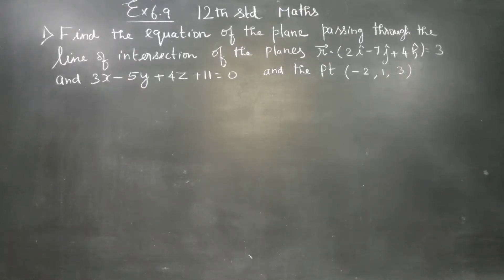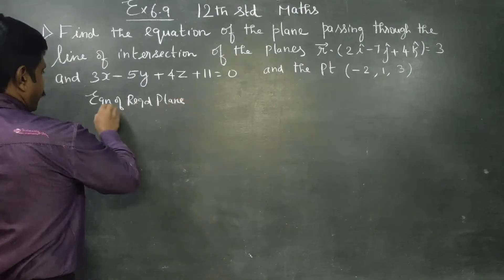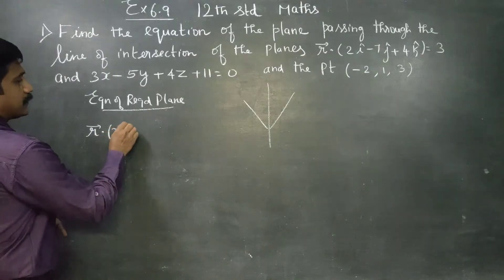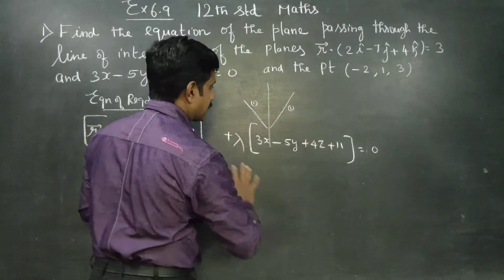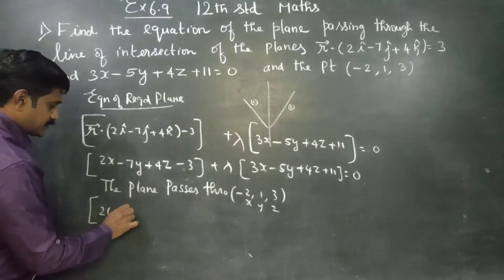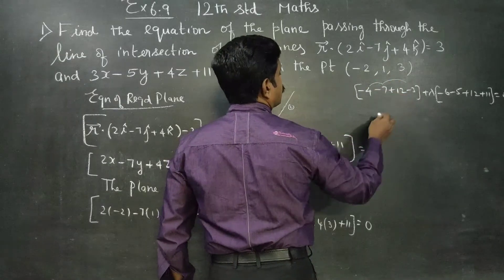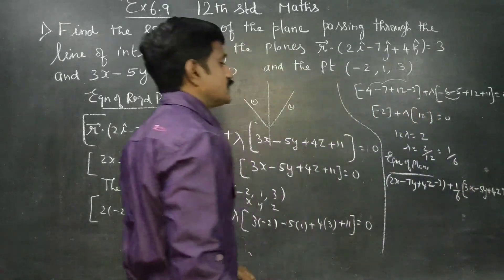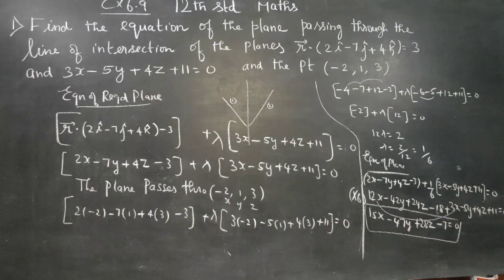12th Std Maths Ex.6.9(1) Find Eqn of plane passing through the line of intersection of the planes r.